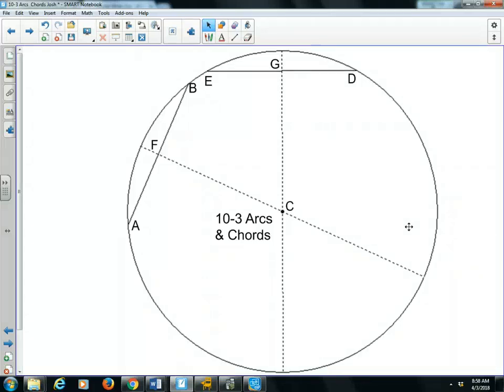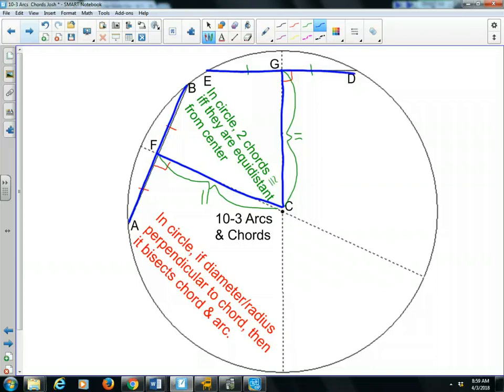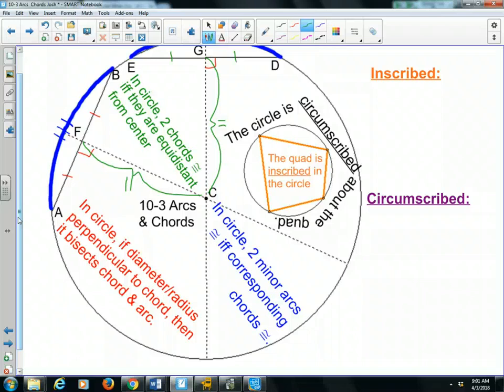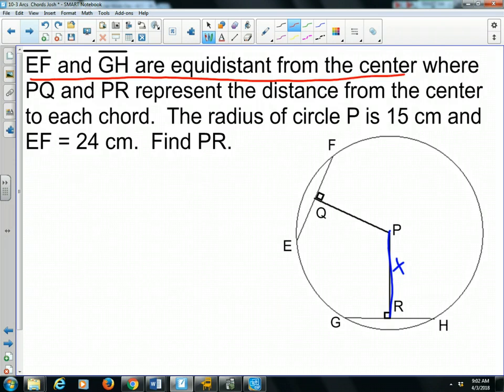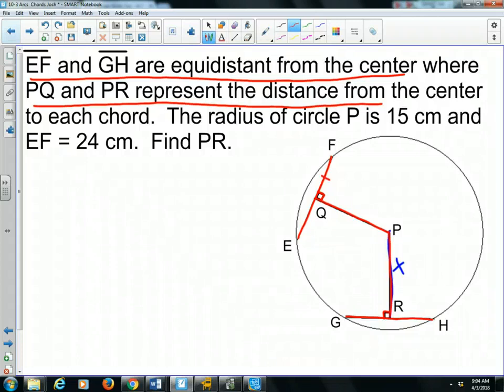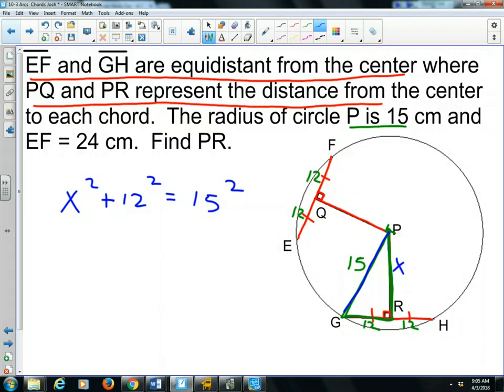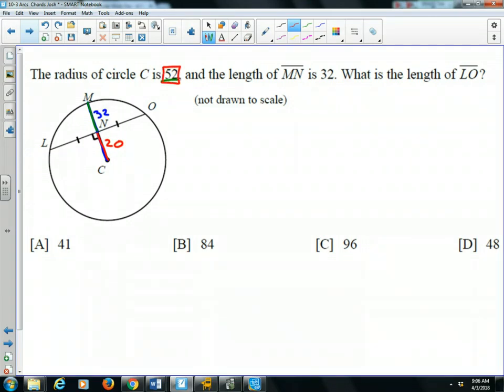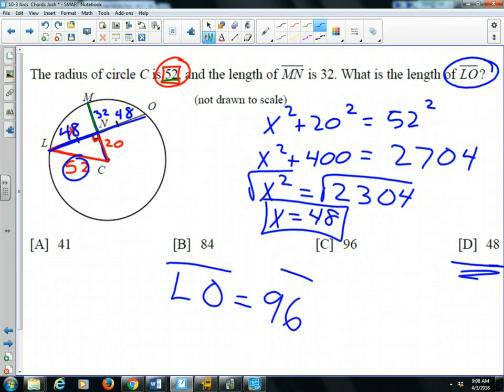10 3 Arcs and Chords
This lesson describes several unique properties about circles with arcs and chords.